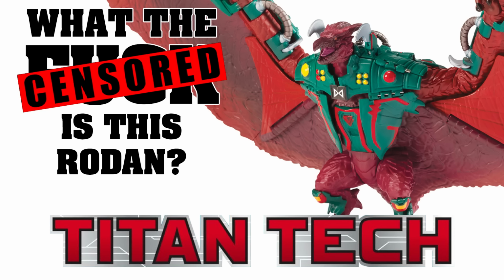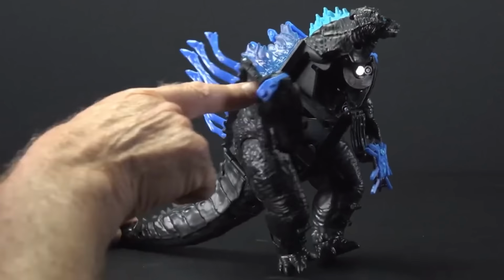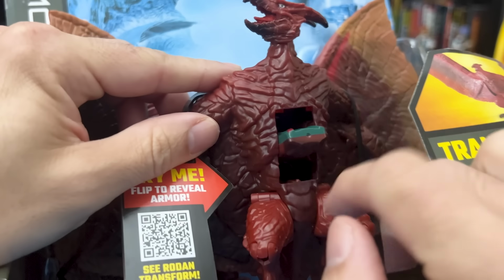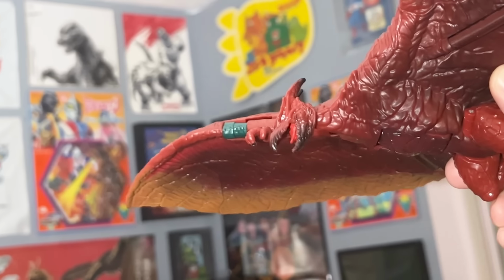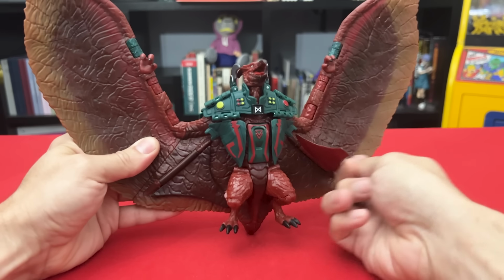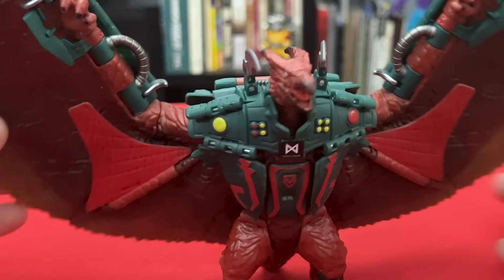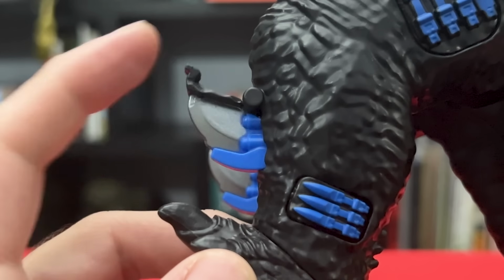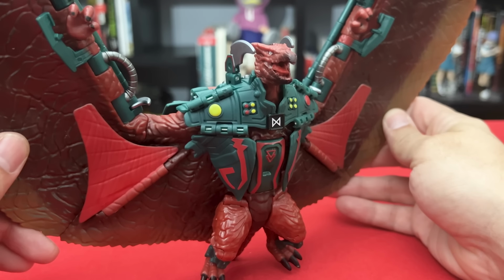Titan Tech Rodan by Playmates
Shop Japanese stores and auction sites from across the ocean!
FOLLOW MONSTER ISLAND BUDDIES:

MUSIC ATTRIBUTION